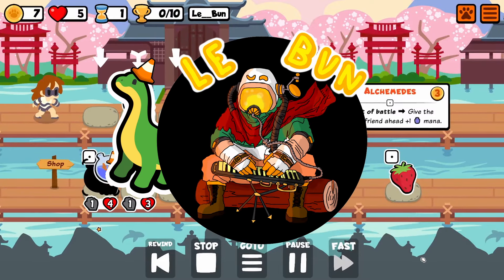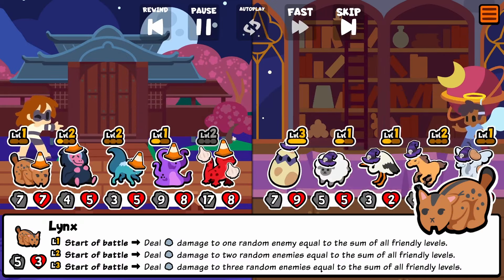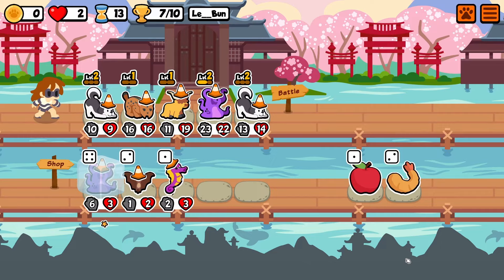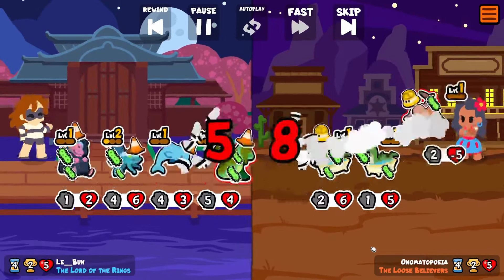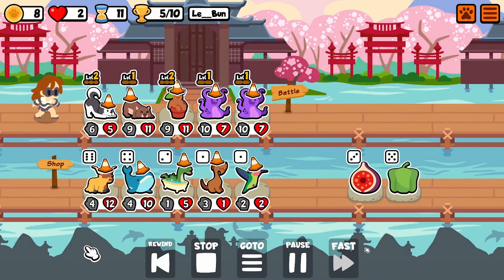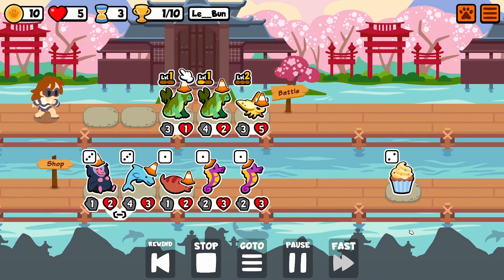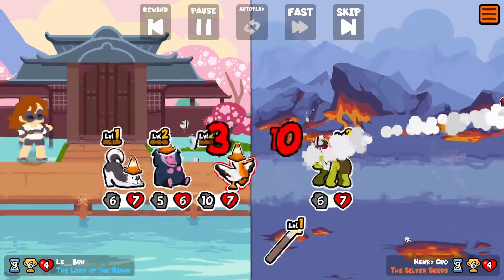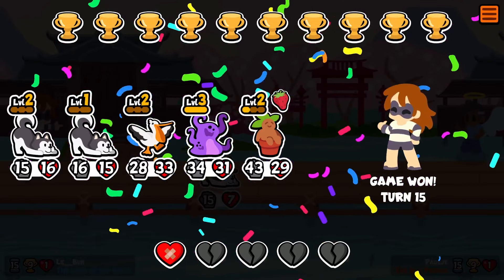ALL Start Of Battle Pets + Abomination in Super Auto Pets!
In this video, I made a pack which has every single start of battle pet I can fit, and I try to play the abomination, a pet which eats them in the shop, to gain their ability.

It was really fun, and surprisingly effective! I also had a ton of fun making the thumbnail, which you can use as a "Where's Waldo" to try to find any start of battle pet, if you're sufficiently bored.

Please let me know your thoughts on improvements / changes I could make to make these videos better!

You can get notified on streams, video releases, and events that YOU can participate in HERE on my discord!